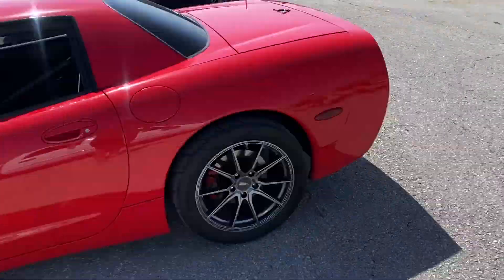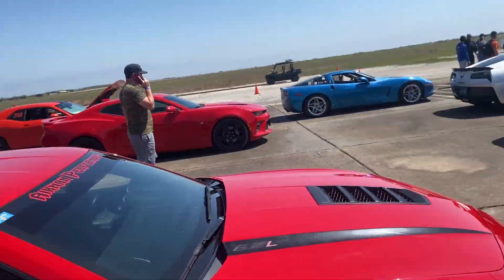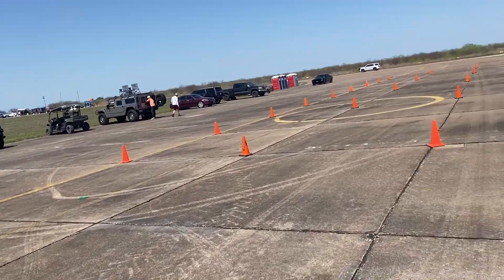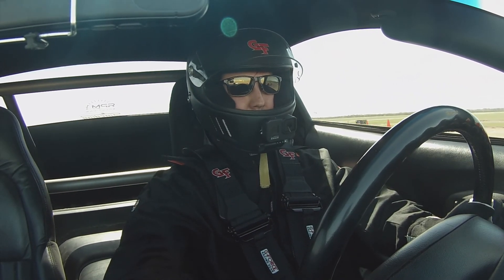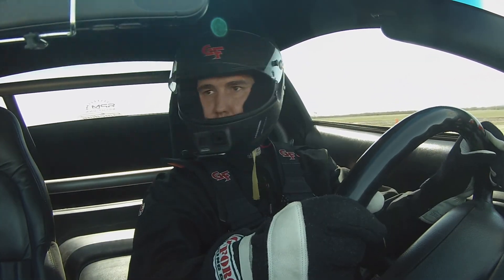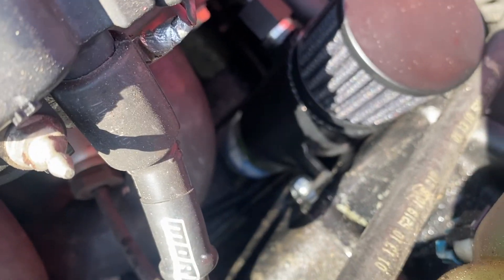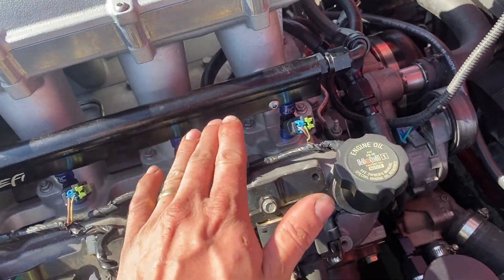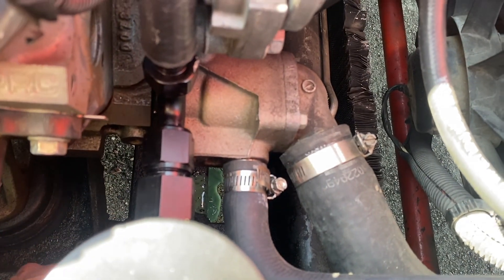TX Mile Racing 2021 Day 1 - (185+ mph)